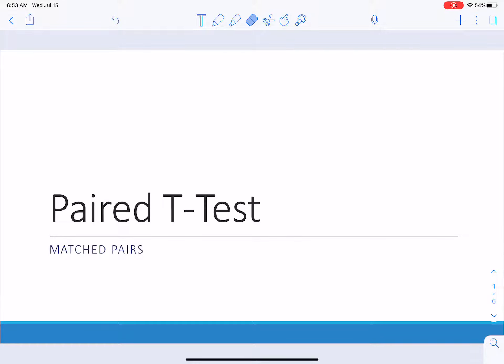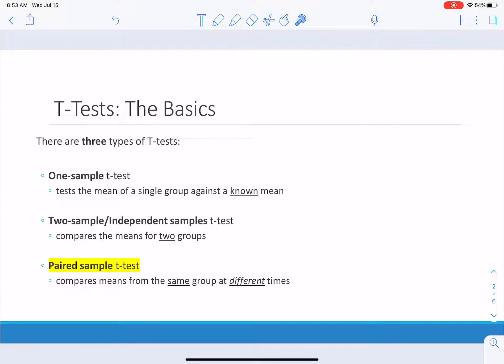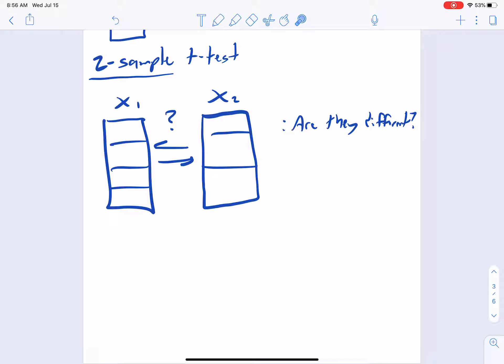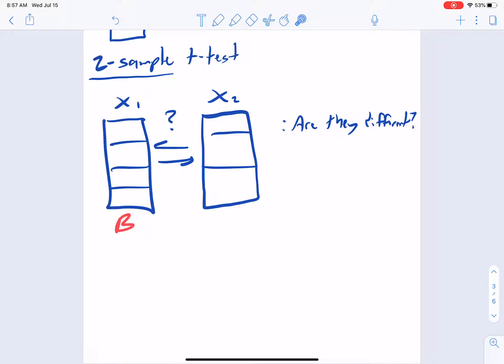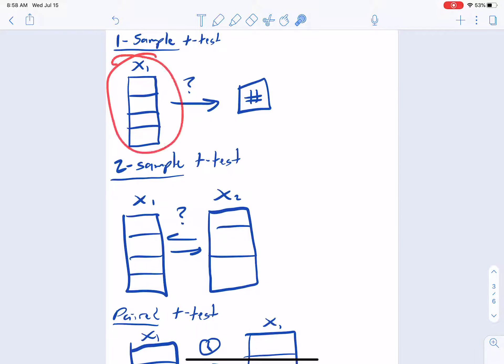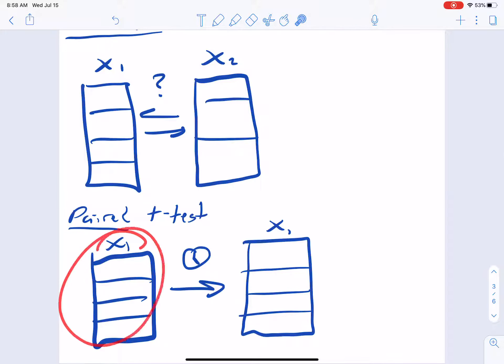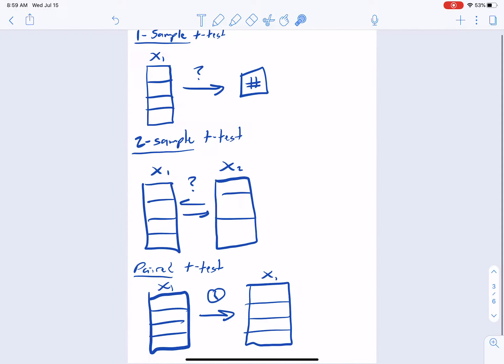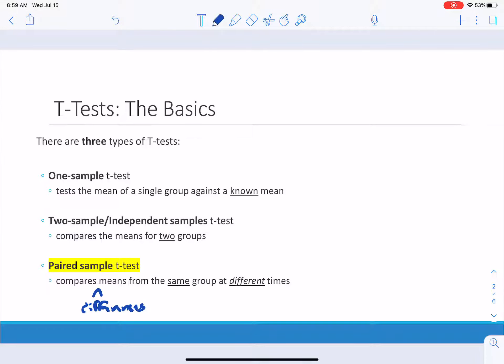Paired T-Tests /// STAT 2050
Last but not least, the paired t-test. Named after everyone’s favorite pome fruit